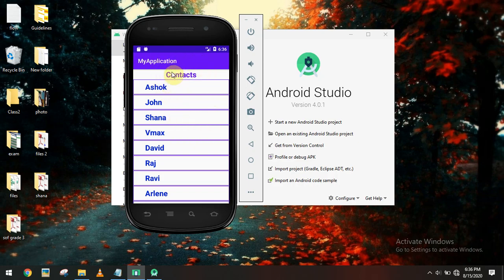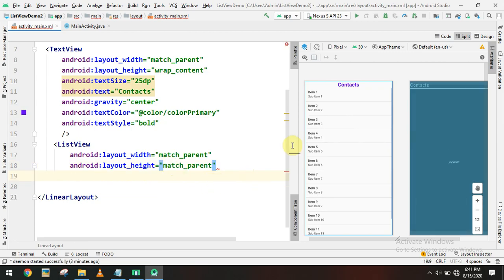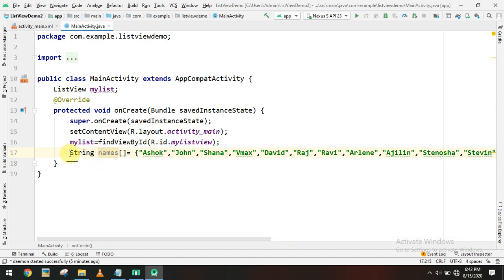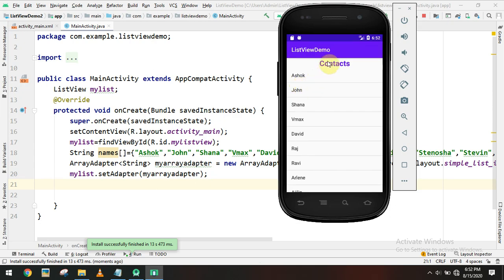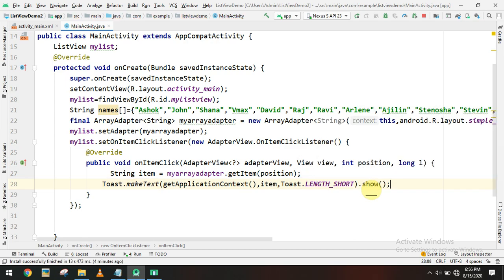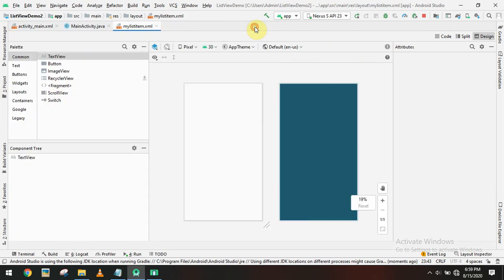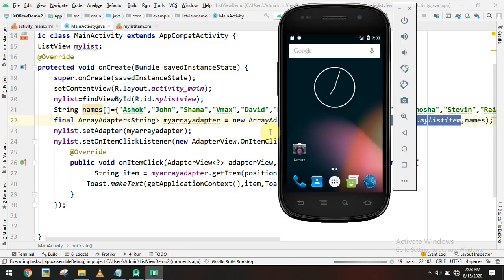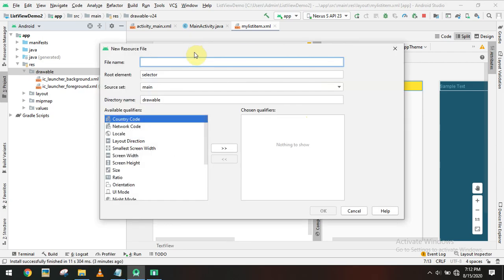Creating ListView in android application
This video demonstrates how to create a ListView in android application using android studio. Also, it illustrates the even handling logic and custom UI layout for the ListView.